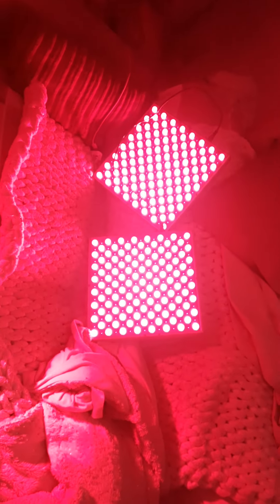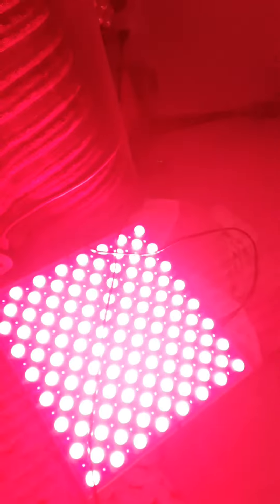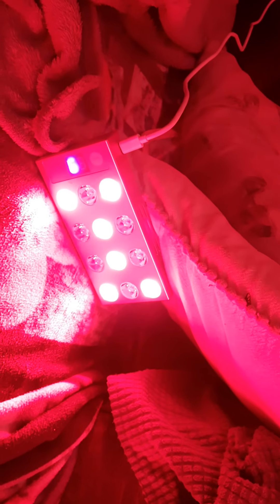AliExpress Red Light Therapy Panels (full body length panel set up) [2024]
buying red light therapy panels from AliExpress